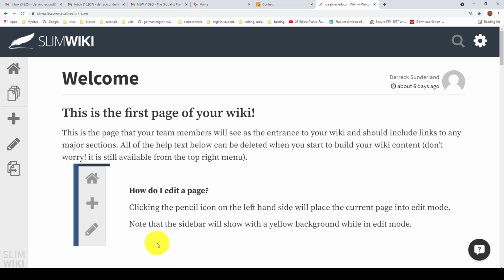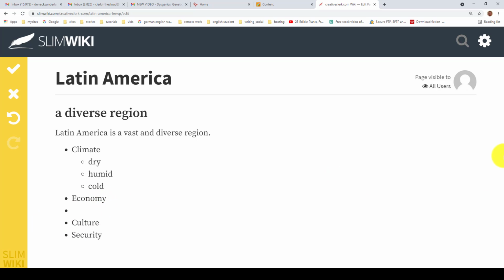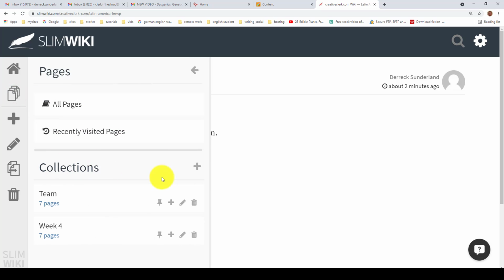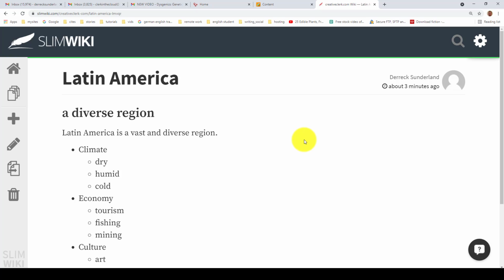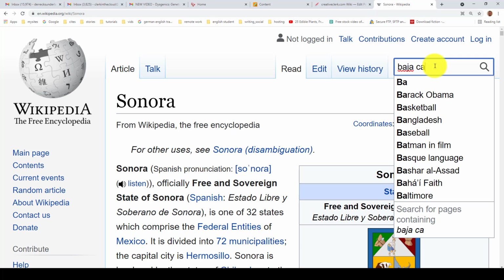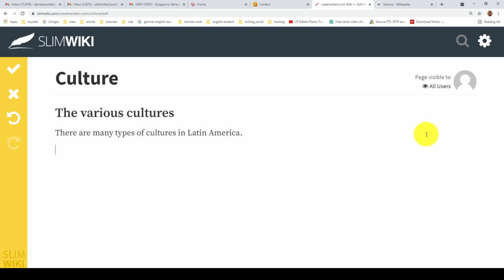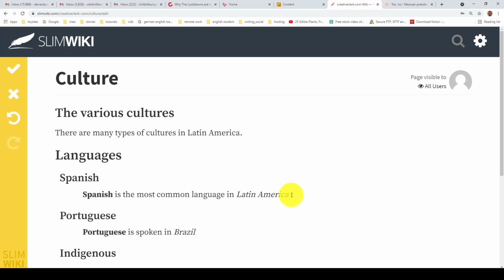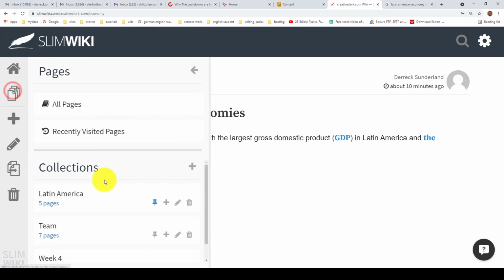vlog week 5 assignment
Week 5 assignment for WRIT 350 University of Phoenix.